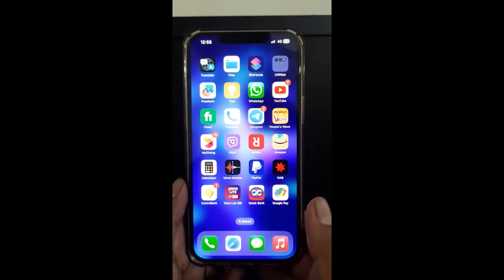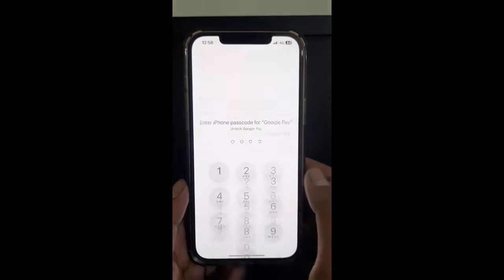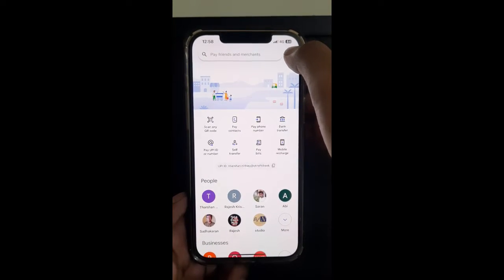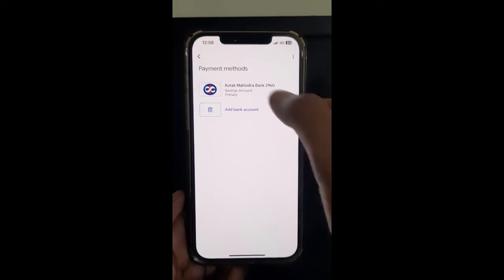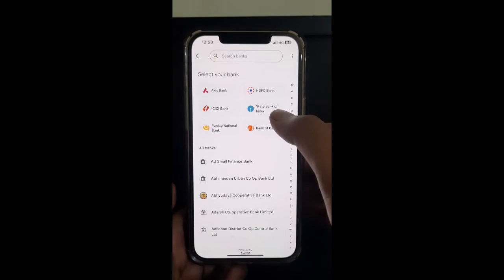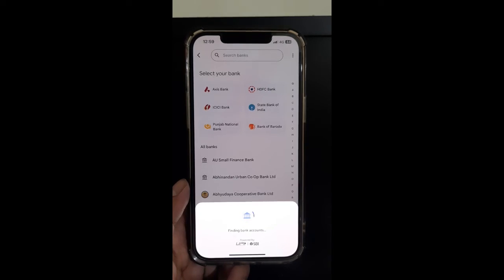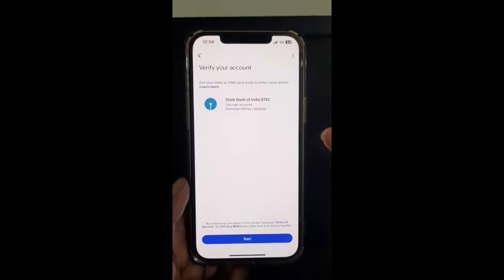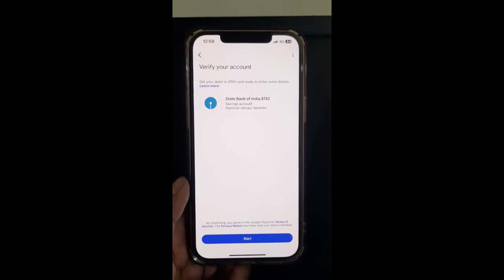How to Add Another Account on Google Pay (Best Method)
How to Add Another Account on Google Pay. In this video I'll show you How to Add Another Account on Google Pay.